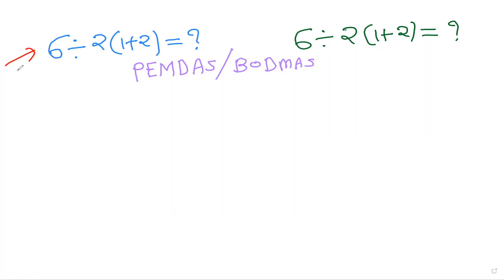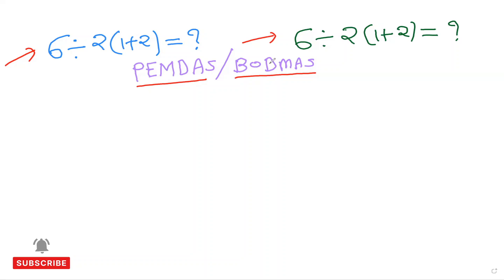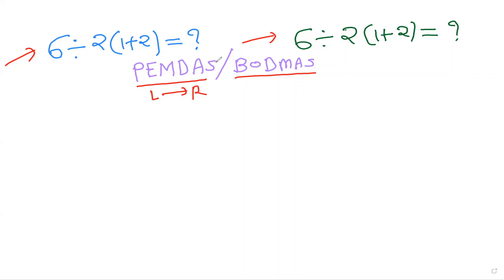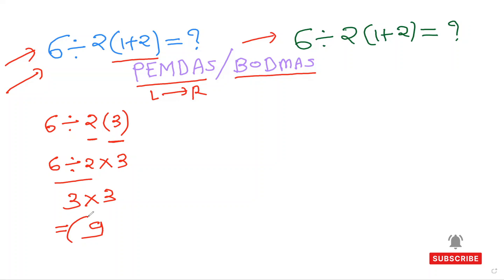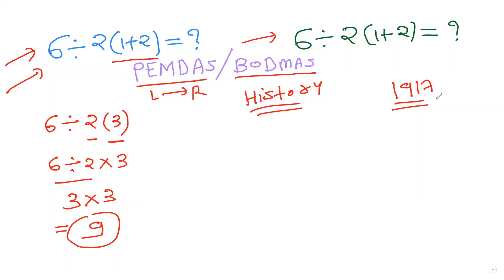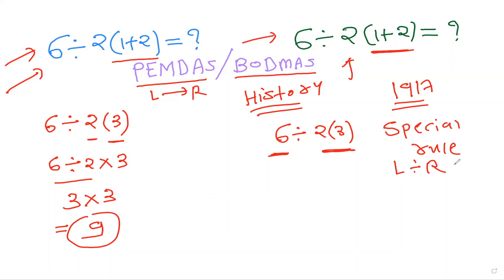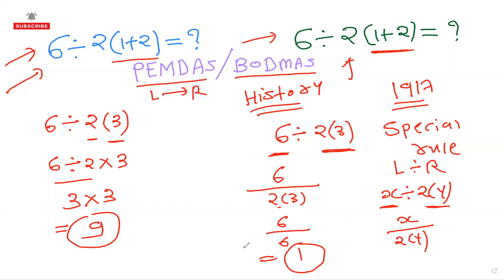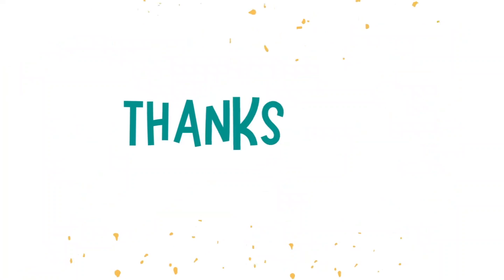Maths Viral Question (BODMAS)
This Maths question has gone viral as people believe there are 2 different answers. which one is correct answer? Watch the video.

I am Nirmal Patel co-founder of Akshar Education  and educator for over 16 years. I love Maths and I well & truly believe that Maths can't be hard if you learn it in step by step process.

This question will help you solving higher order thinking question based on BODMAS,

This will reinforce your academic learning and will create new interest for Maths.

In channel you will also find some inspirational videos on many topic like Goal Setting and Time Management which will help you personally manage yourself better to reach to your true potential.

Please comment about how did you like this video and other videos of the channel.

Mathematics, Math, Maths, Index laws, higher order thinking questions